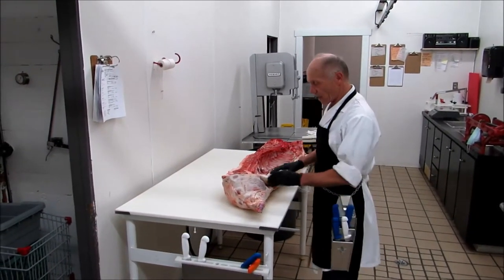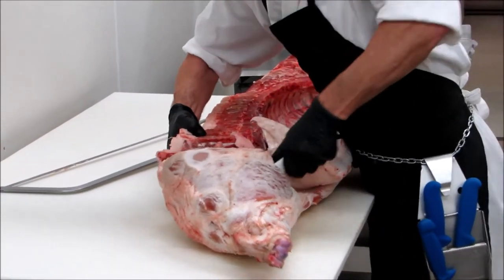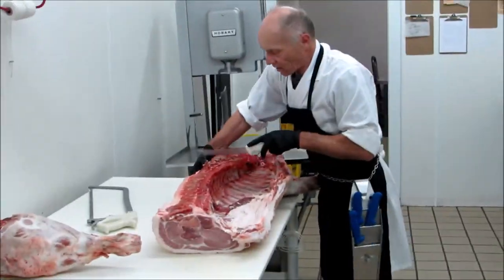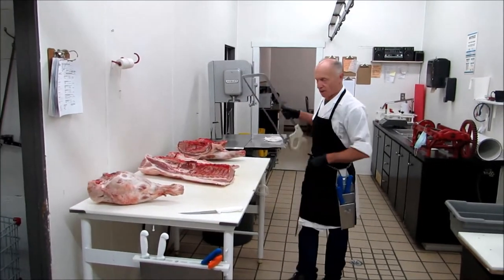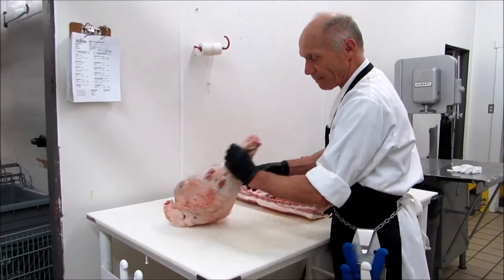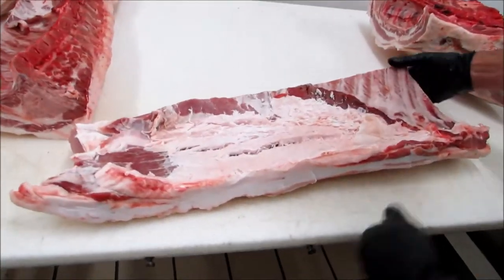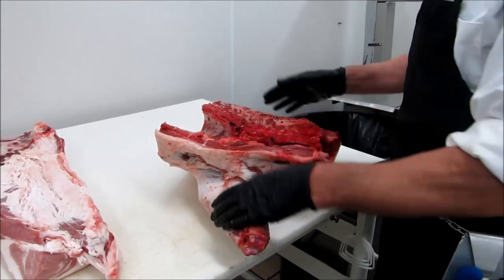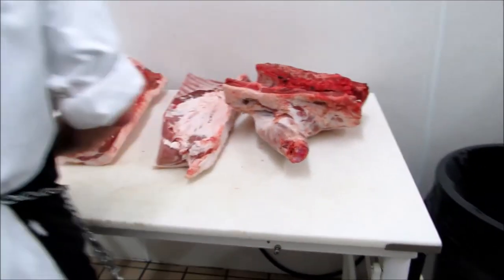Processing a hog into primal cuts.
In this video I am showing you an easy and fast way to cut a hog into primal cuts.